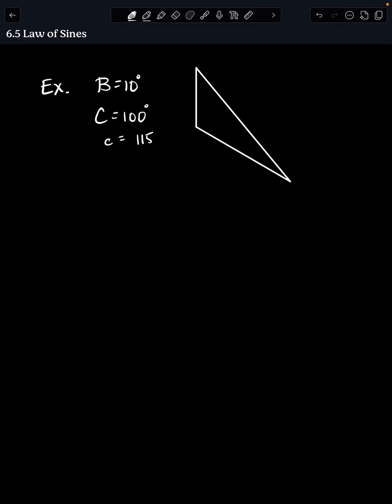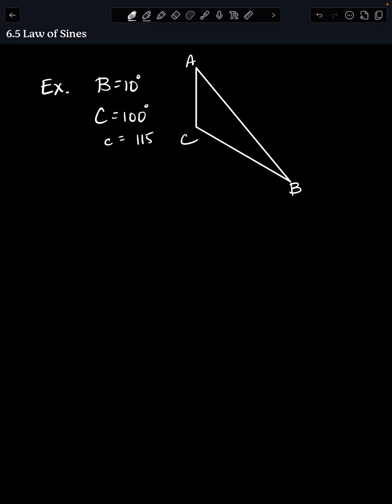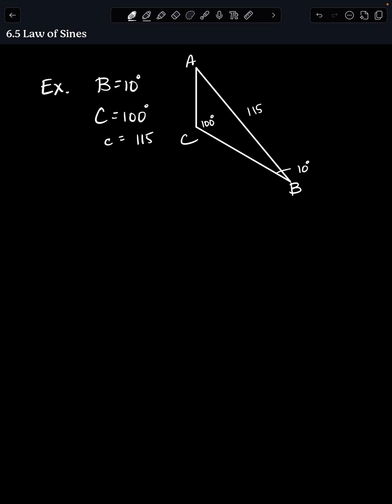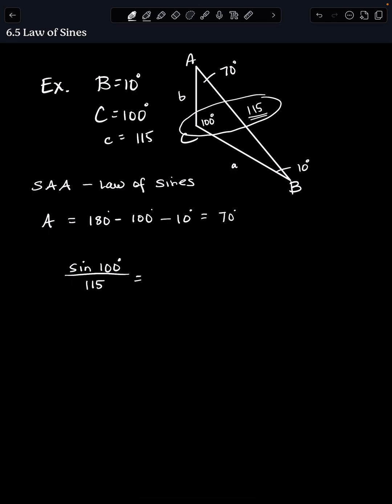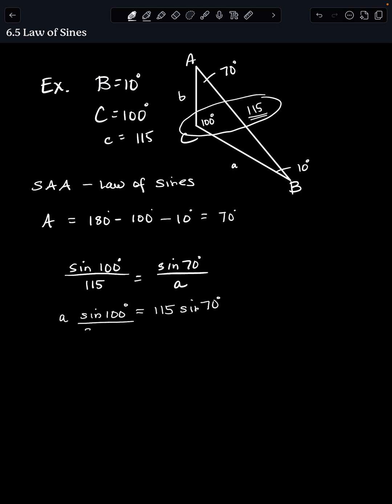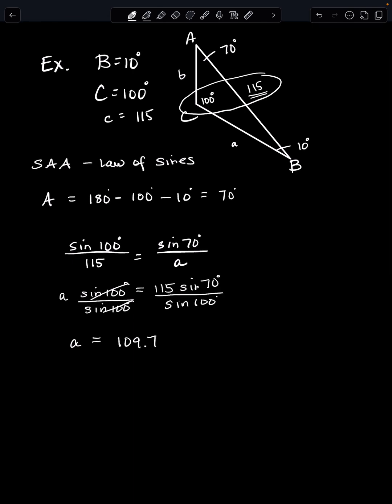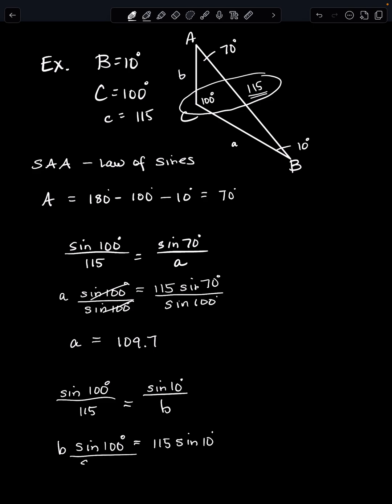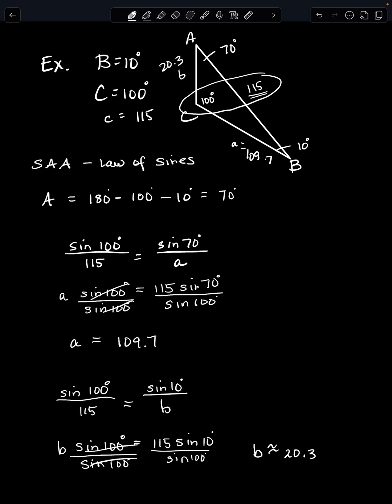6.5 Law of Sines example